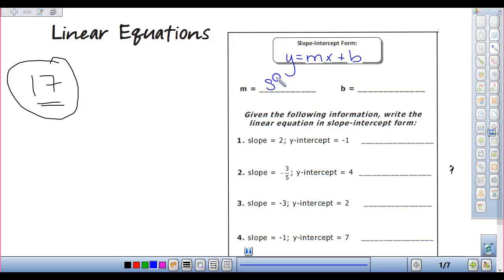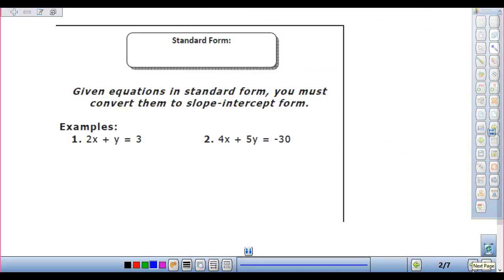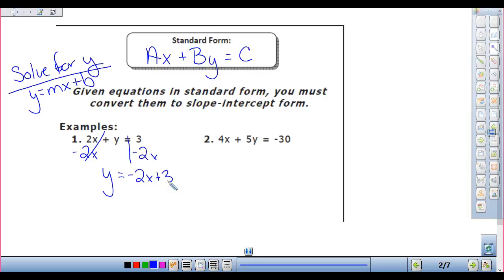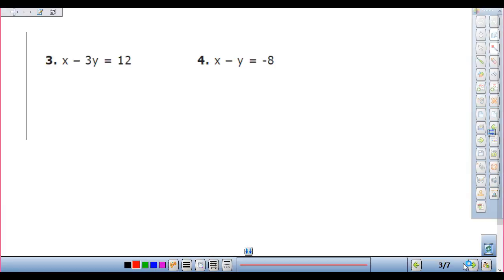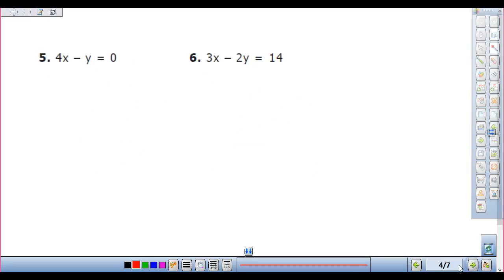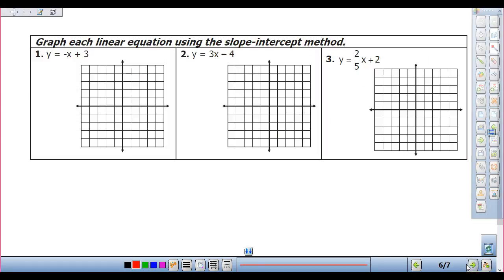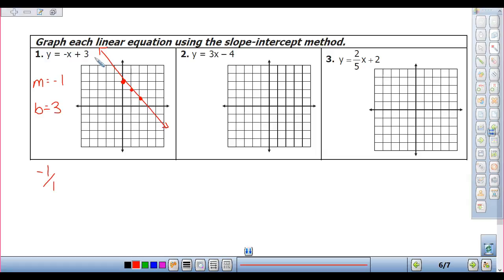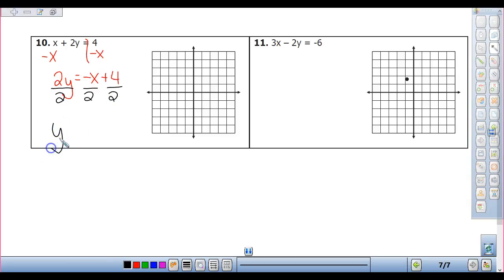5.2 Converting & Graphing Slope Intercept Form